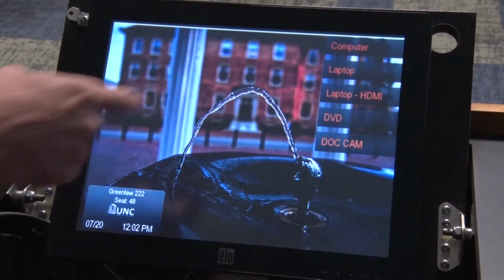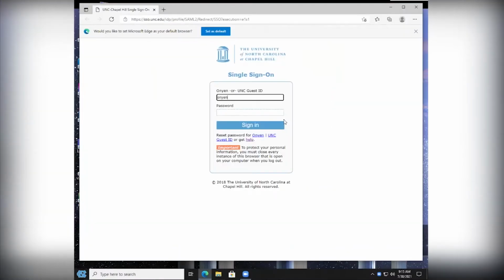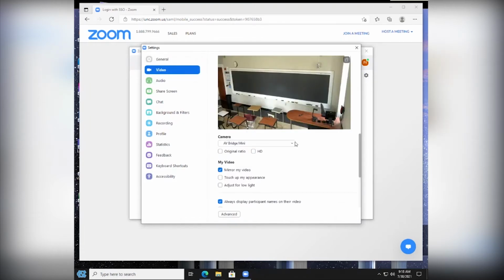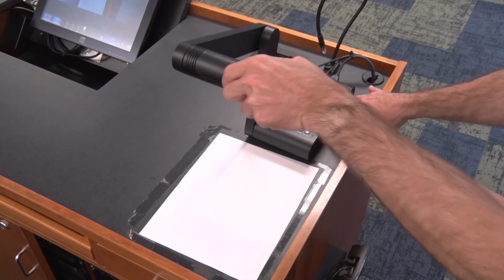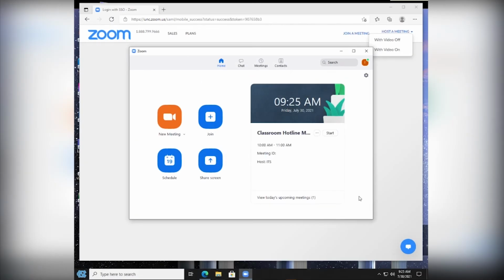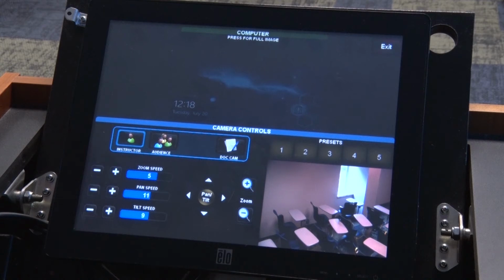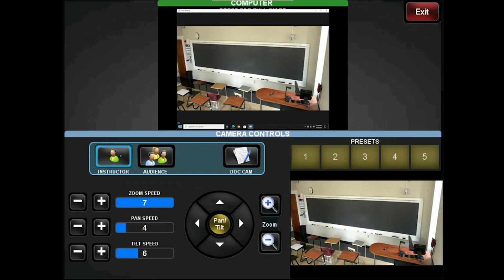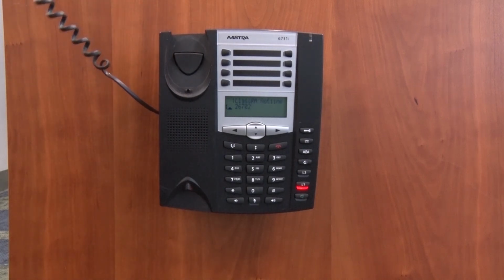Using Zoom in General Purpose Classrooms - UNC ITS Classroom Hotline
In this video, we'll learn how to use Zoom in a General Purpose Classroom  at the University of North Carolina at Chapel Hill